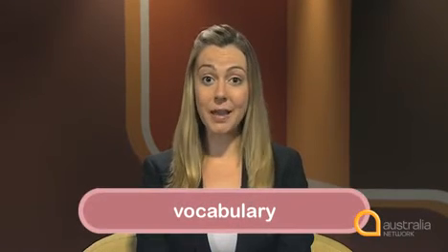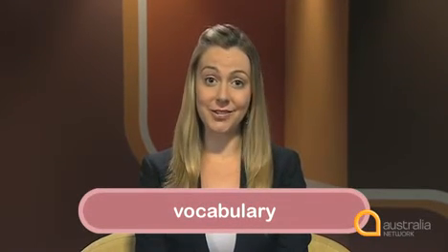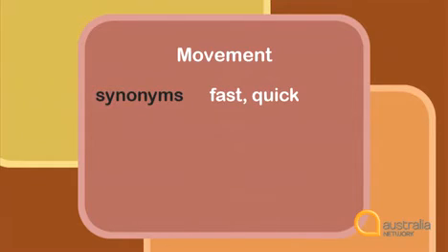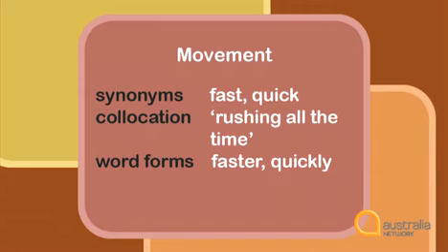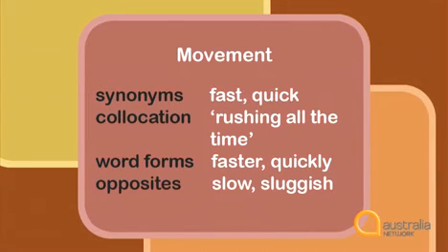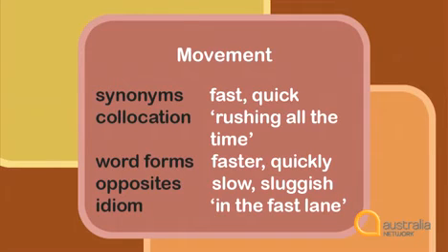‪Study English - IELTS Preparation‬ DVD3 - P10 - Vocabulary for Speaking